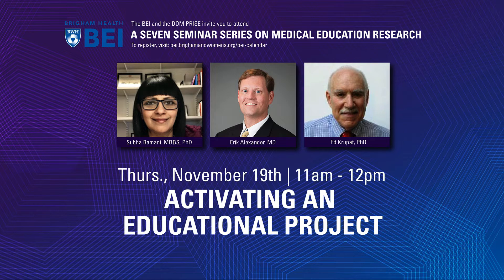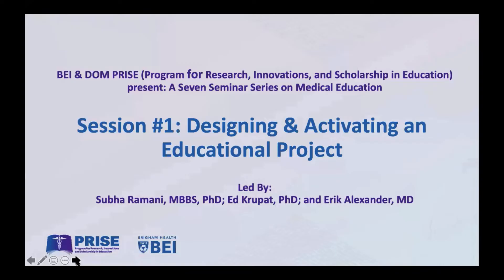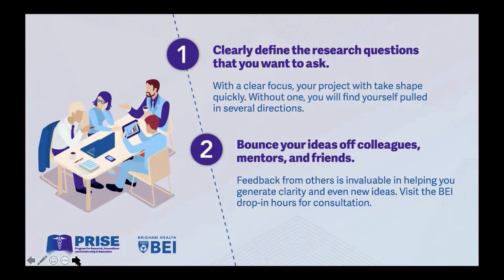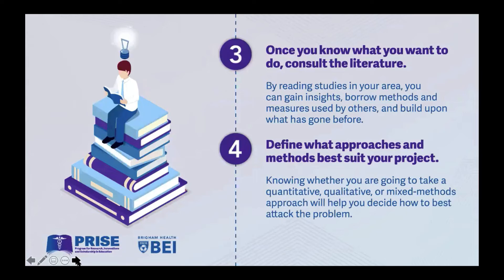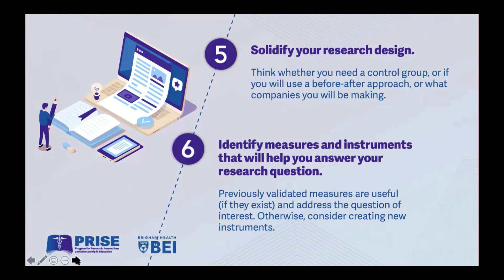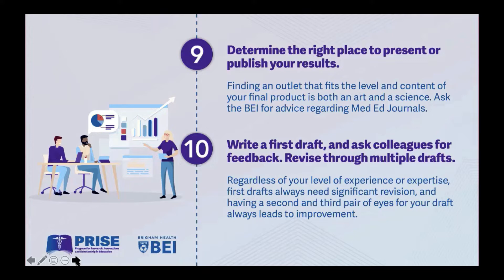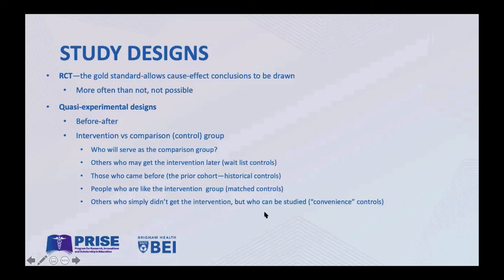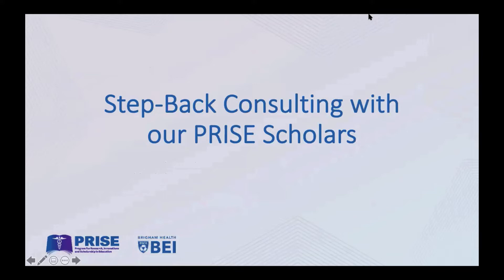BEI FOER/PRISE presents: Activating an Educational Project and IRB Submission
The BEI Foundations of Education Research (FOER) Certificate Program and the Department of Medicine Program for Research, Innovations and Scholarship in Education (PRISE) invite all Brigham educators and trainees to view the following videos focused on Medical Education Research. These sessions aim to train and support individuals with a career interest in medical education research and create a dynamic community of educational researchers.

This first session is led by Subha Ramani, MBBS, PhD, Erik Alexander, MD, and Ed Krupat, Phd.